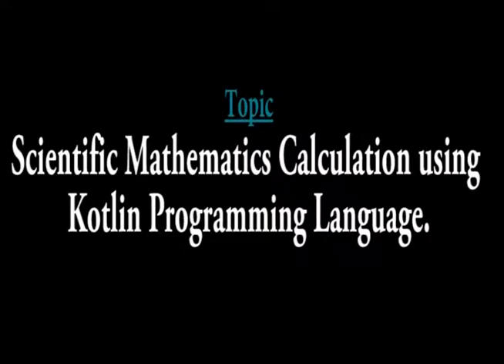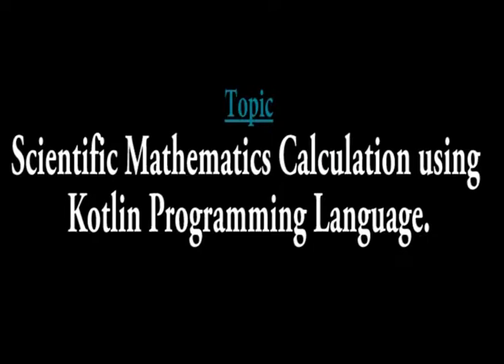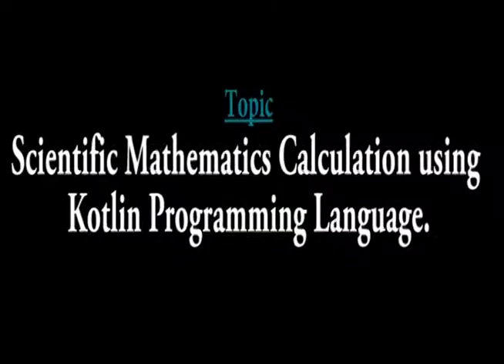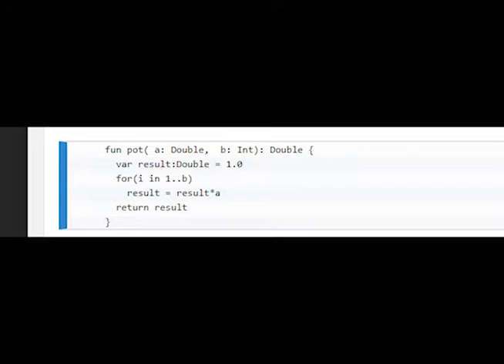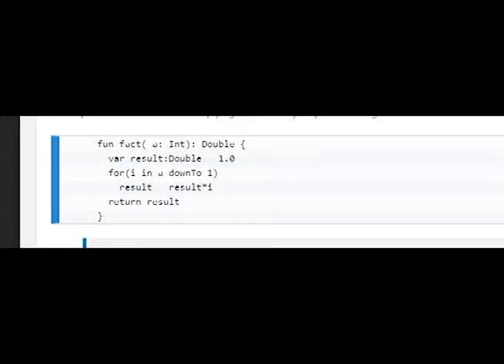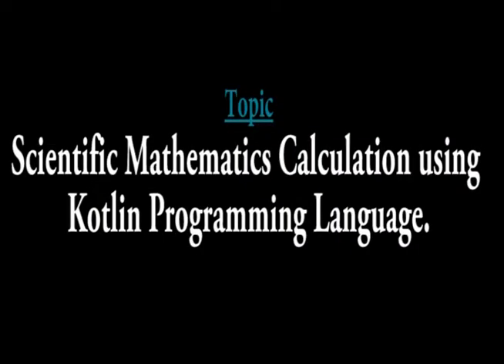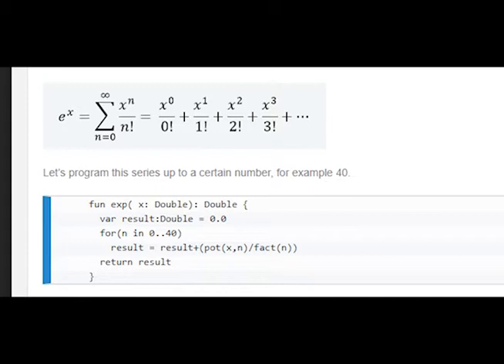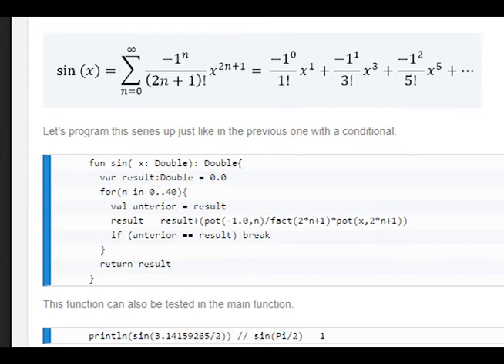How to calculate sine, cos, power, exp, tan with kotlin language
kotlin power operator math power exponent absolute value sin cos tan